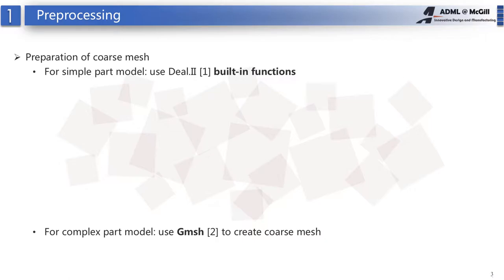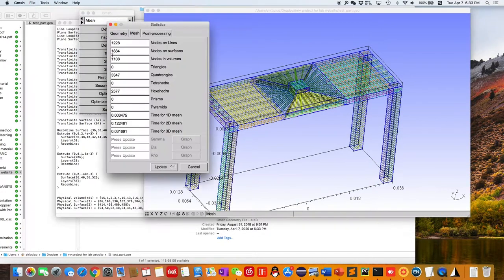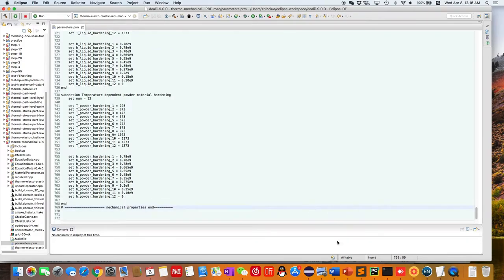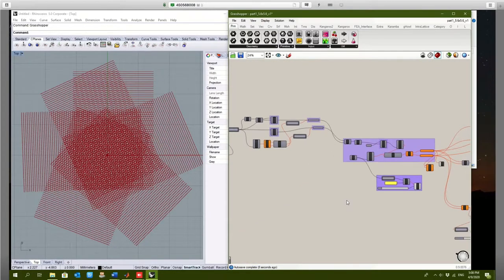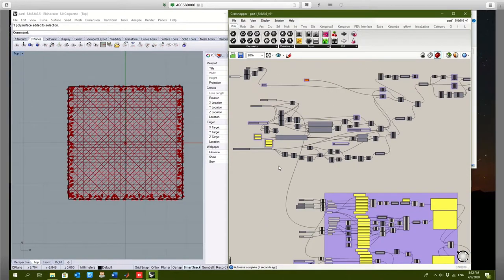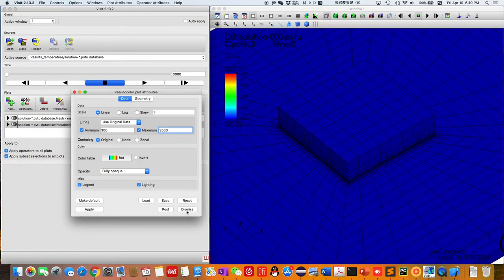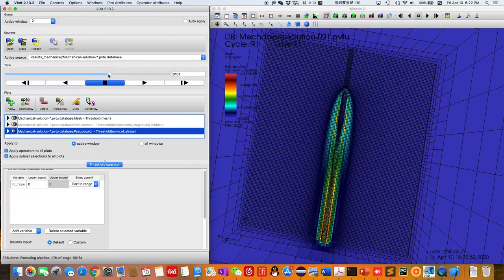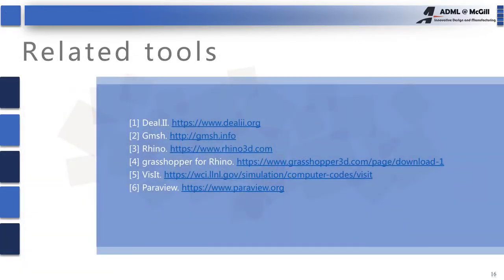Thermo-mechanical simulation of laser powder bed fusion (LPBF) process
This video shows how to use a simulation tool that has been developed in the ADML research lab to simulate the material thermal and mechanical behavior at part level during laser powder bed fusion process